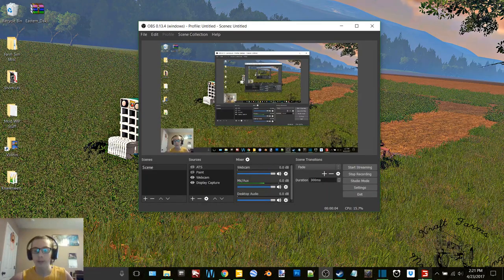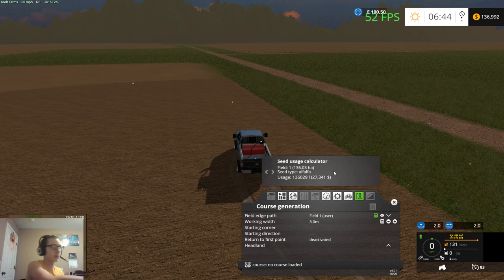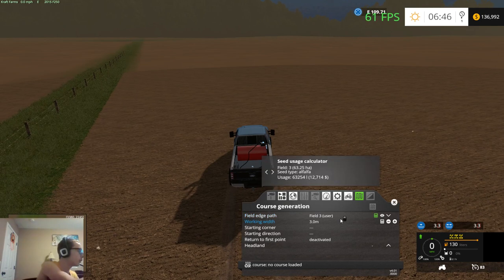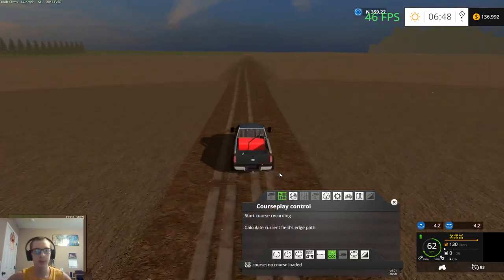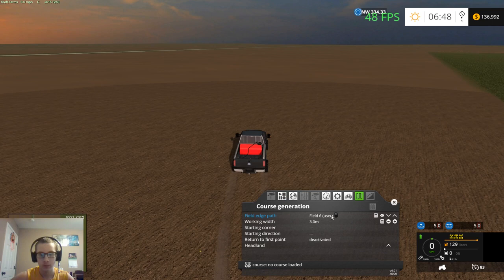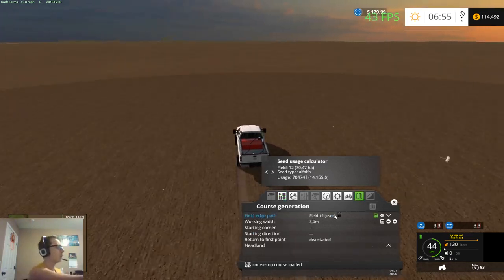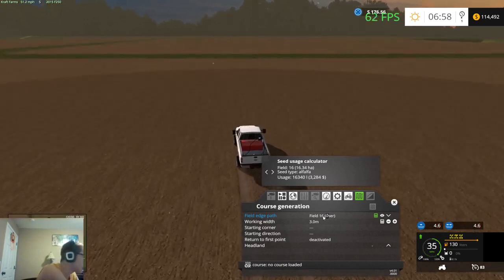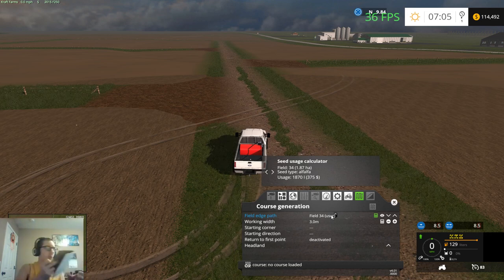Eastern Dakota Farms Map WIP Episode 17-Field Size Calculation And Pricing